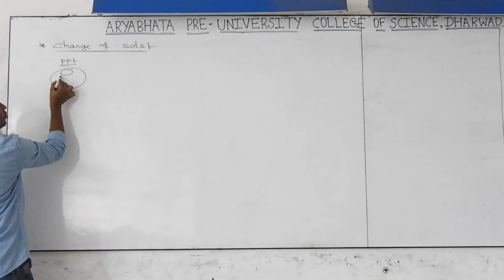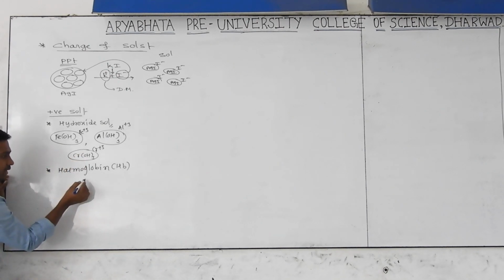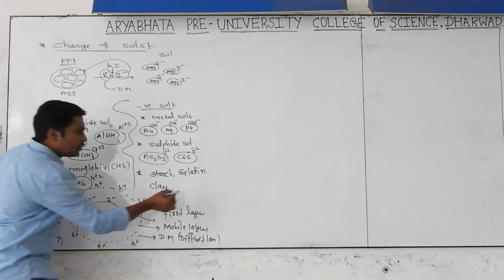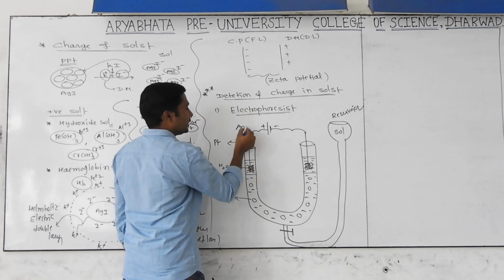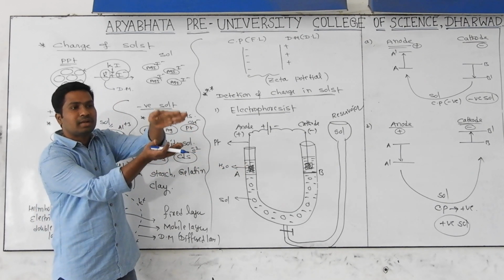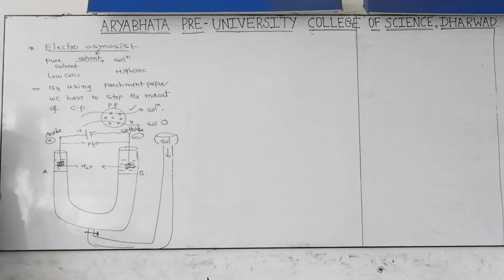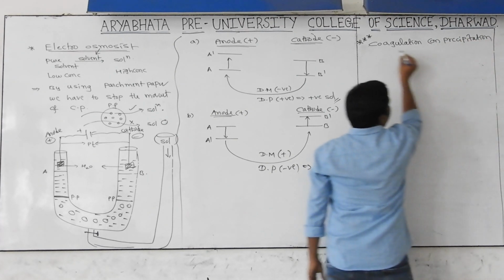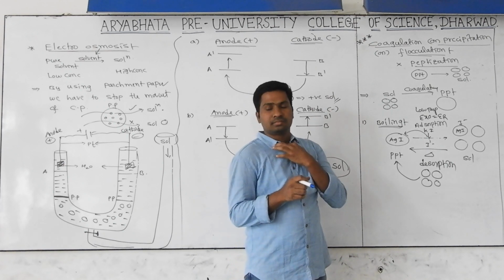Konnurs Aryabhata theory classes Prof Nageswara Rao Sir SURFACE CHEMISTRY 13